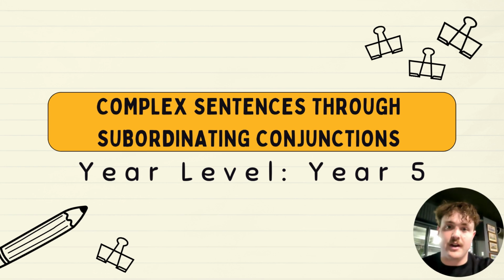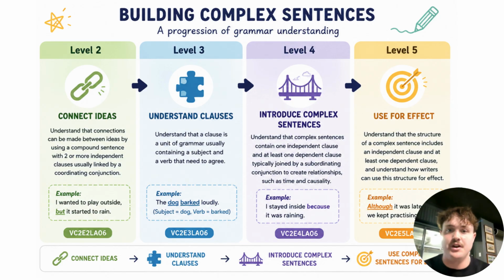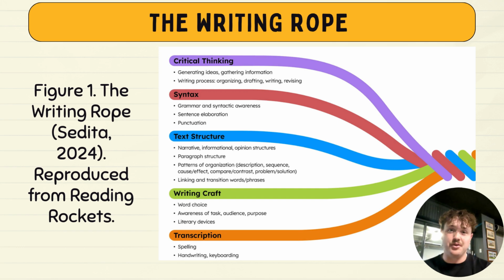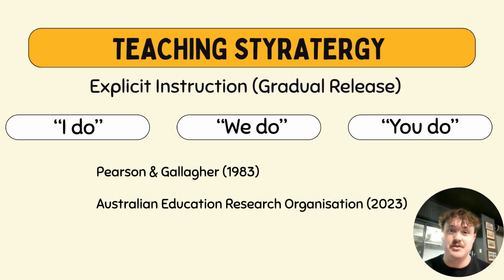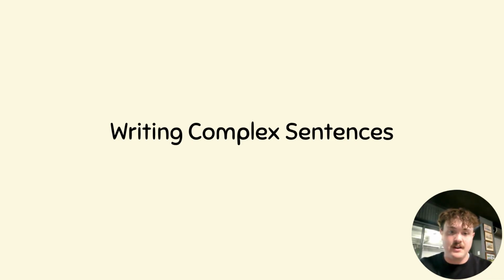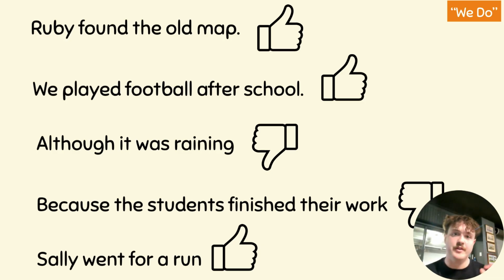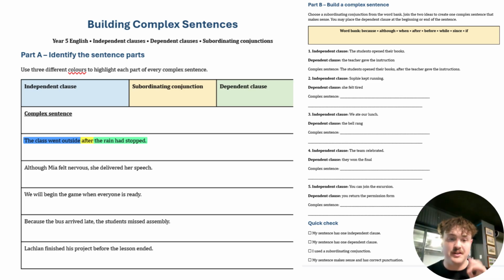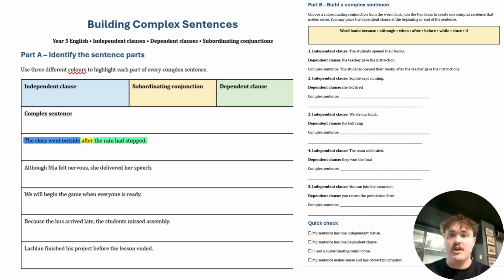Complex Sentences Through Subordinating Conjunctions